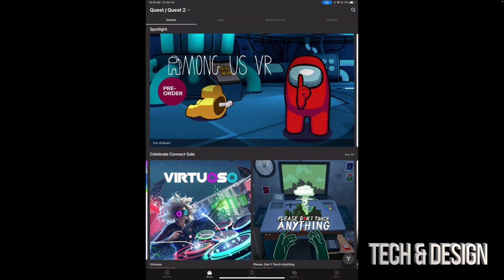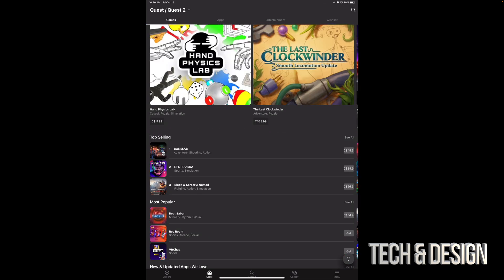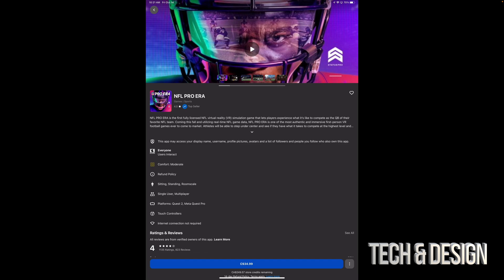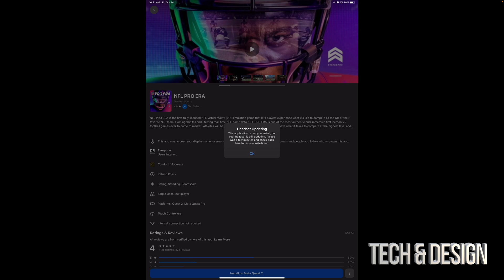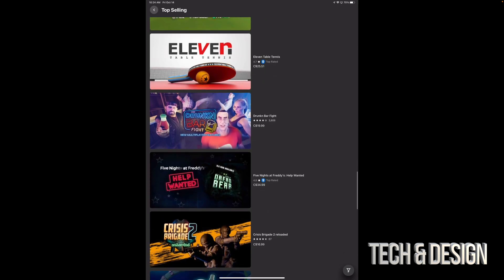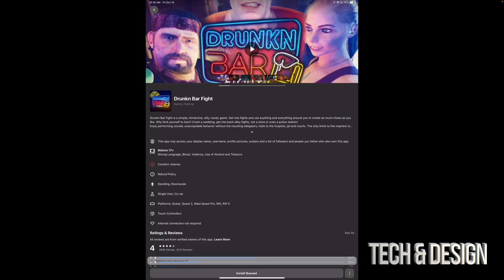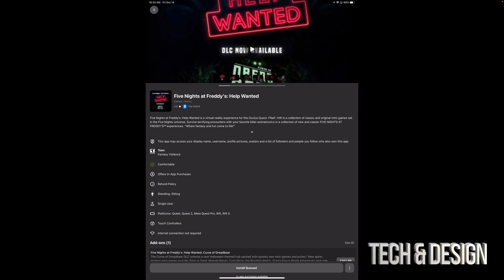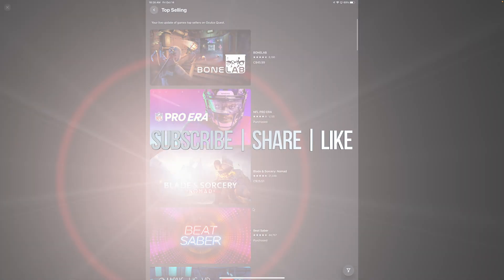How to buy games using referral money in Meta Quest | Use Store Credit to get Games for Free